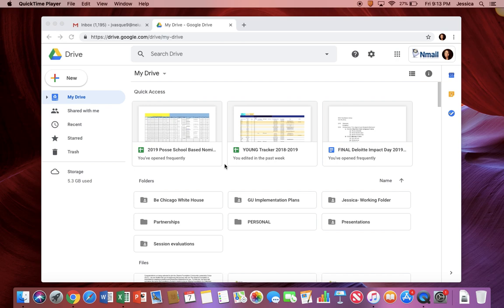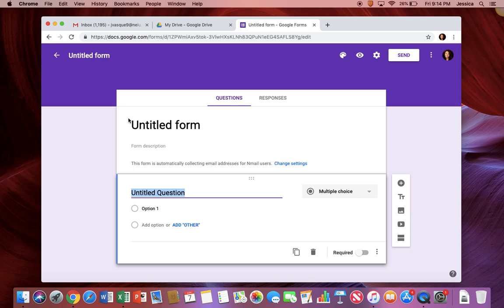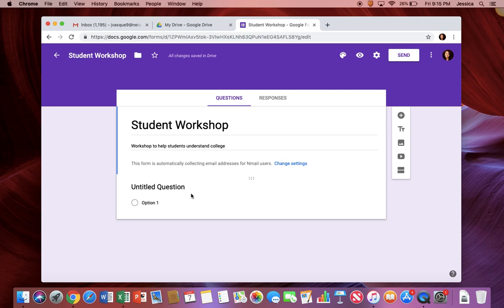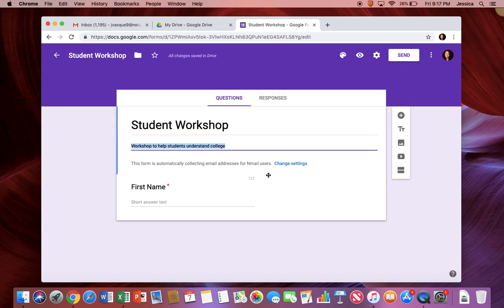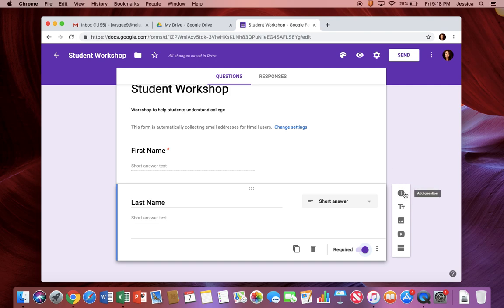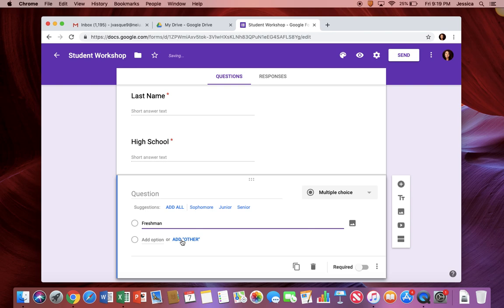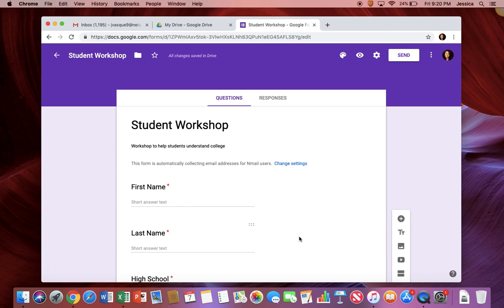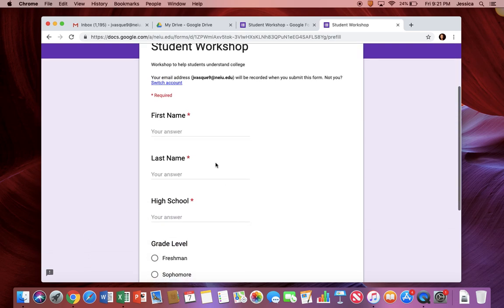Google Form Tutorial